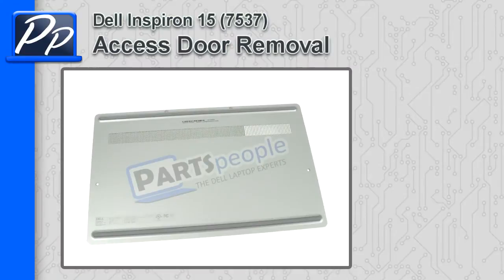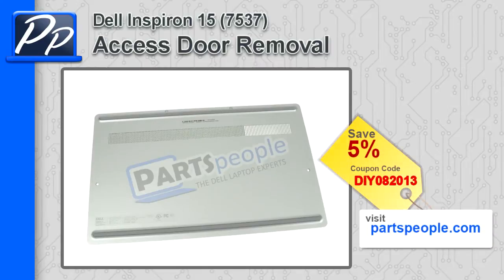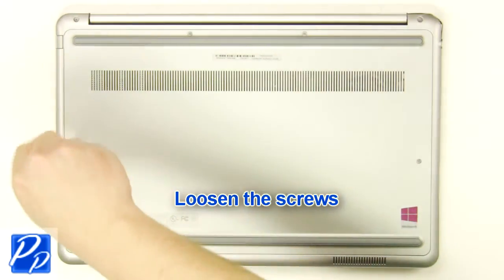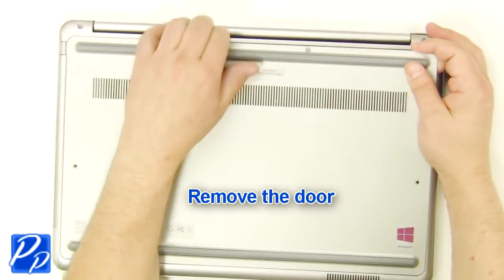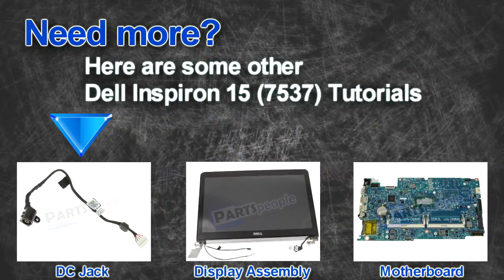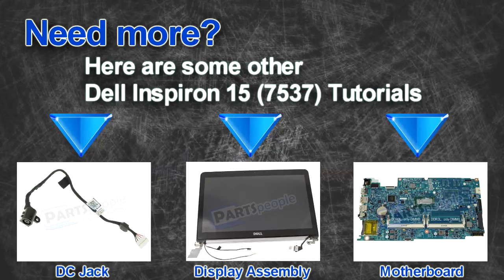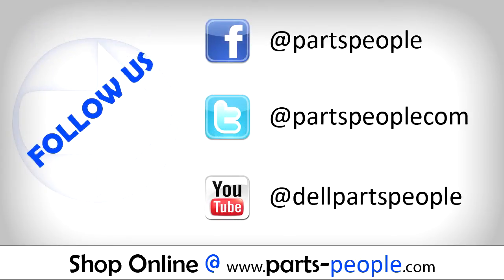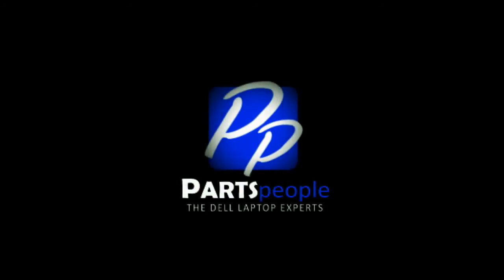Dell Inspiron 15 (7537) Access Door Video Tutorial Teardown